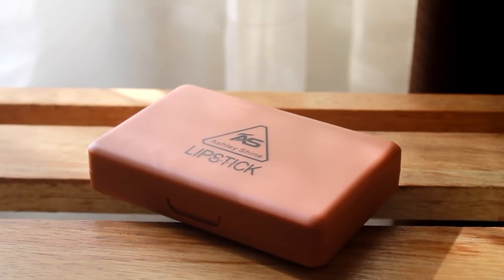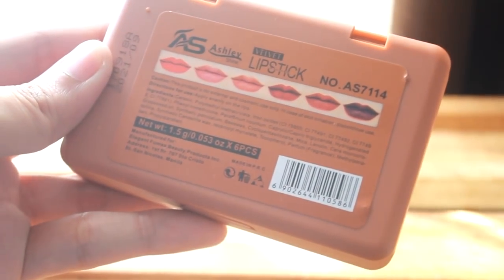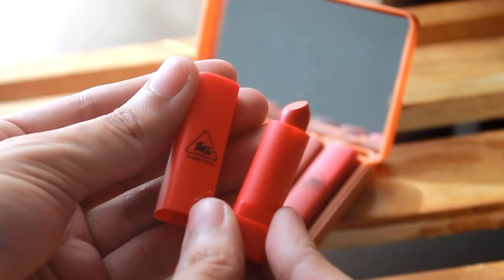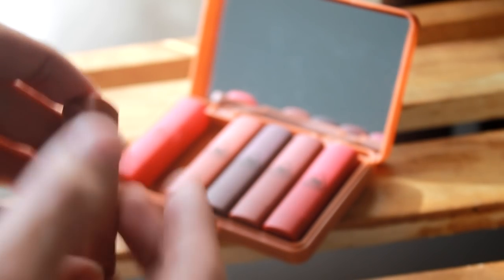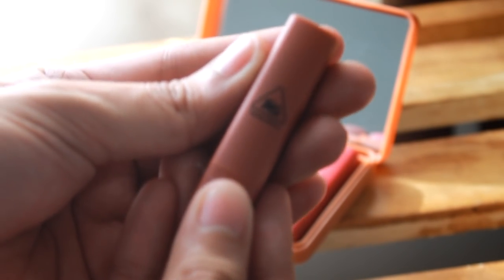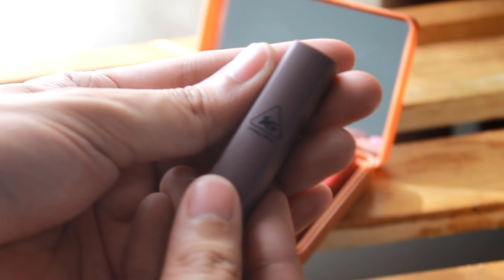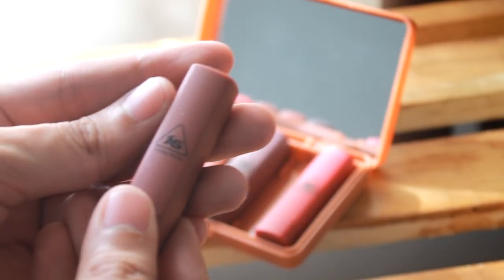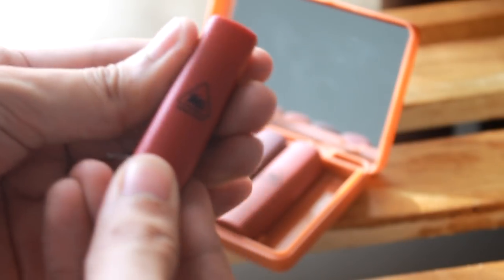Ashley Shine Lip Color Mini | FIRST IMPRESSION & LIP SWATCHES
🖐 HELLO EVERYONE~

On this video, ipapakita ko sainyo and FIRST IMPRESSION and LIP SWATCHES nitong Ashley Shine Lip Color Mini!

I bought this sa 2358 Korean Exquisite Lifestyle - Sta. Lucia East Grand Mall for only 199 pesos!

💄 Tignan natin if this can be a DUPE for the 3CE Mood Recipe Lip Color Mini Kit na sobrang sikat ngayon

💫 For further questions, don't hesistate to approach me~